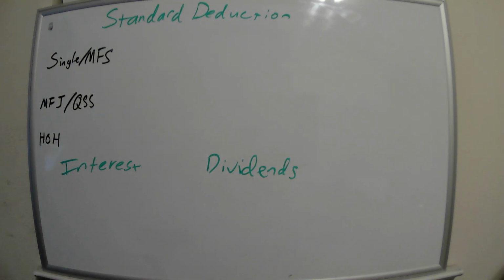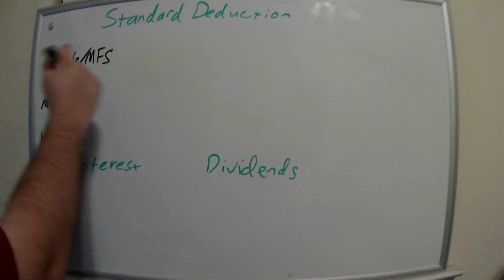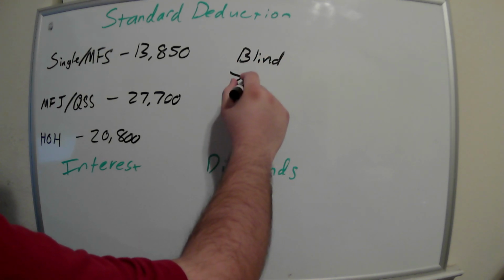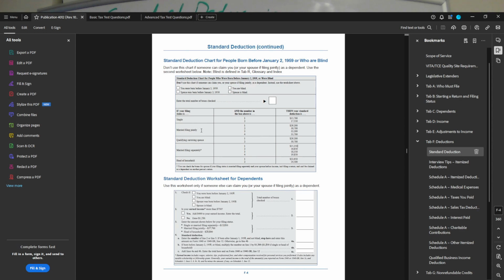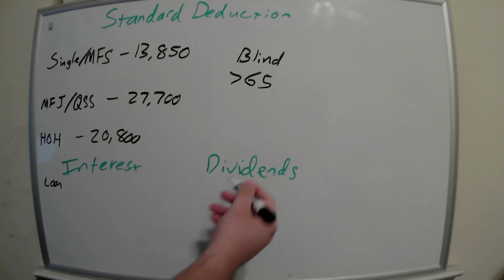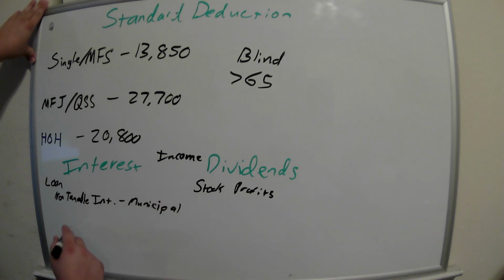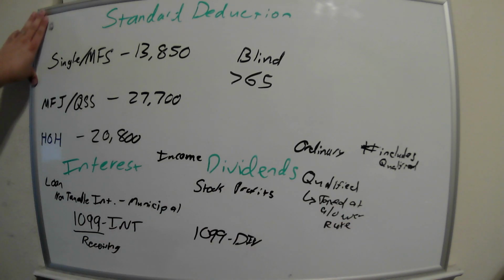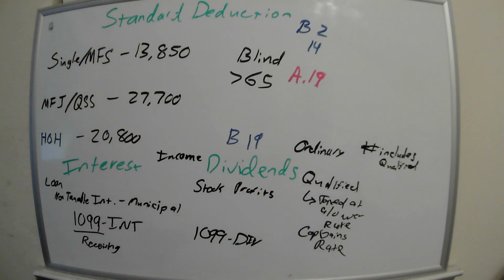Tax Topics #2 Standard Deduction & Interest & Dividends (2023)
Covers Standard Deduction, Bonus Standard Deduction, Itemized Deductions, and Qualified Dividends.

Basic Tax Exam Questions:
#2 (Standard Deduction)
#14  (Standard Deduction)
#19 (Qualified Dividends)

Advanced Tax Questions:
#19 (Standard Deduction)